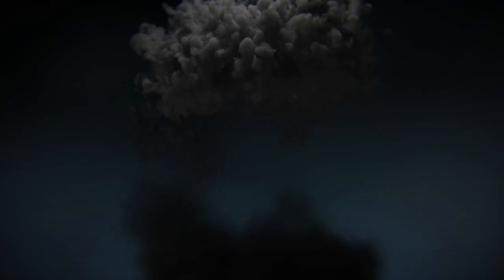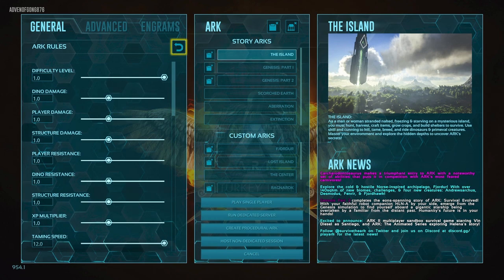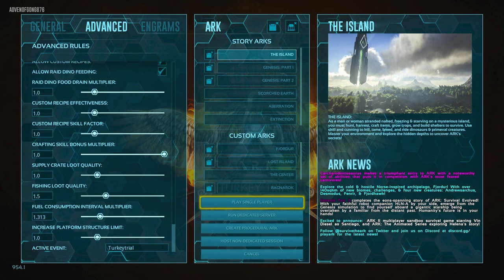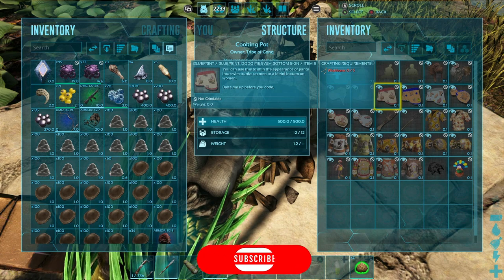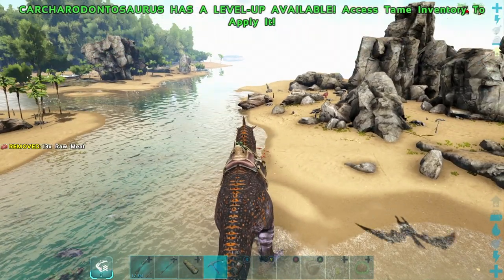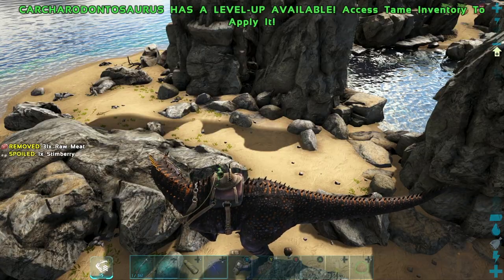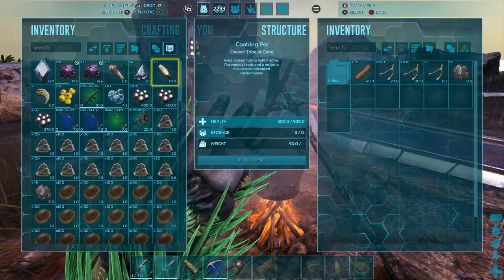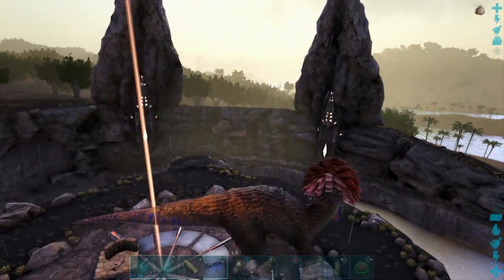How to Enable Turkey Trial Event - The Survivour's Playbook - A Noobs Guide To Ark - XBOX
How to Enable Turkey Trial - The Survivour's Playbook - A Noobs Guide To Ark - XBOX

Here is how to enable the Turkey Trials Event

From Tuesday, November 22nd through Wednesday, December 7th jump into a large-scale scavenger hunt and carve up rare “Super-Turkeys” that have been unleashed across the ARK for Turkey Trial 6!

By harvesting Super Turkey Wishbones from these ruthless, genetically-modified creatures, you can craft your very own fashionable Turkey Costume, Ugly Sweater skins, or choose to summon the devastating DodoRex creature to do your bidding for a limited period of time.

eventdetails_tt.png

This event can be manually activated with the server arg parameter: -ActiveEvent=TurkeyTrial

Dates

November 22nd to December 7th

Rates

*Note that these bonuses are multiplicative of the game's standard 1x rates.

Official Servers: 3x XP, Harvesting, Taming, Breeding (imprint, maturation, hatch/gestation), 0.5x Mating Interval, and 1.5x Hexagon Rewards
Small Tribe Servers: 4.5x XP, Harvesting, Taming, 4x Breeding (maturation, hatch/gestation), 4x Imprinting, 0.5x Mating Interval, and 1.5x Hexagon Rewards
ARKpocalypse: 5x XP, Harvesting, Taming, Breeding (maturation, hatch/gestation), 5x Imprinting, 0.5x Mating Interval, and 1.5x Hexagon Rewards
Conquest: 5x XP, Harvesting, Taming, Breeding (maturation, hatch/gestation), 5x Imprinting, 0.5x Mating Interval, and 1.5x Hexagon Rewards
eventcreatures_tt.png

Super Turkeys (Untamable creature)
DodoRex (Craftable Temporary Tame)
eventskins_tt.png

Turkey Costume
3 Ugly Sweater Skins
 Bonnet Hat Skin
Chieftan Hat Skin
Dodo Pie Swim Bottom Skin
Dodo Pie Swim Top Skin
Dodorex Swim Bottom Skin
Dodorex Swim Top Skin
Dodorex-Print Shirt Skin
Meat Swim Bottom Skin
Meat Swim Top Skin
Murder Turkey Swim Bottom Skin
Murder Turkey Swim Top Skin
Murder-Turkey-Print Shirt Skin
Pilgrim Hat Skin
Pitchfork Skin
Turkey Hat Skin
Turkey Leg Skin
Turkey Swim Bottom Skin
Turkey Swim Top Skin
Ugly Cornucopia Sweater Skin
Ugly Trike Sweater Skin
eventchibis_tt.png (acquired via killing Super Turkey's for Wishbones)

Lymantria *NEW*
Mosasaurus *NEW*
Fjordhawk *NEW*
Tek Stryder *NEW*
Stuffed Glowtail *NEW*
eventitems_tt.png

Wishbones (acquired from killing Super Turkey's)
Thanksgiving Dino Candy
wilcreaturecolors_tt.png

Light Yellow *NEW*
DarkTurquoise *NEW*
LemonLime *NEW*
Teal *NEW*
Cyan *NEW*
Light Red *NEW*
Yellow *NEW*
Orange *NEW*
Dark Blue *NEW*
Black Sands
Midnight Blue
Vermillion
Dark Violet
Dark Magenta
Medium Autumn
Light Autumn
Burnt Sienna
Dino Darker Grey
Black
Red
Near Black
Dino Albino
Dino Dark Red
Dark Red
Brown